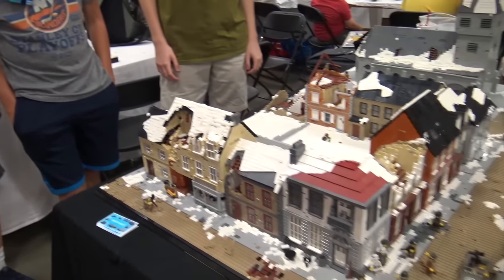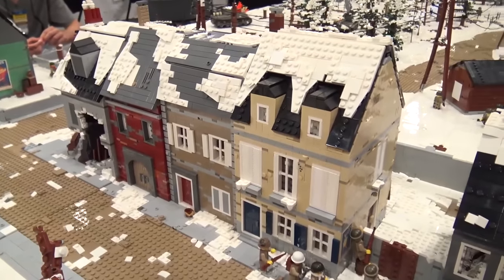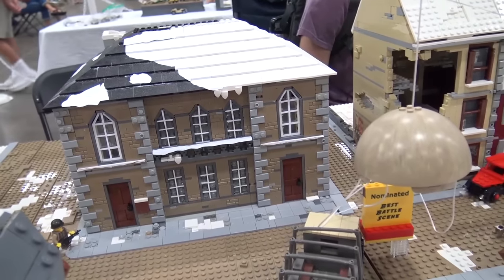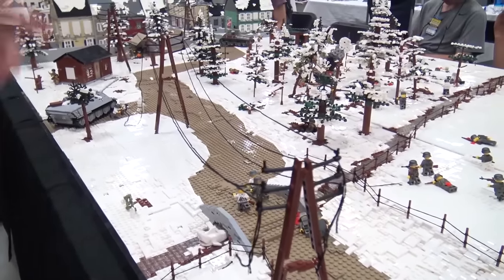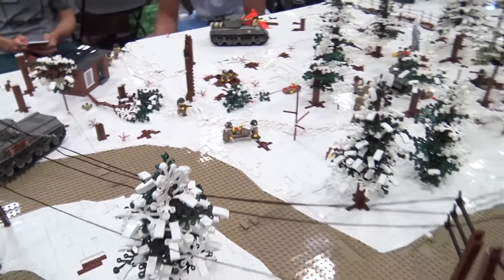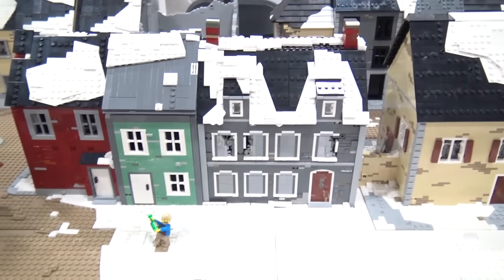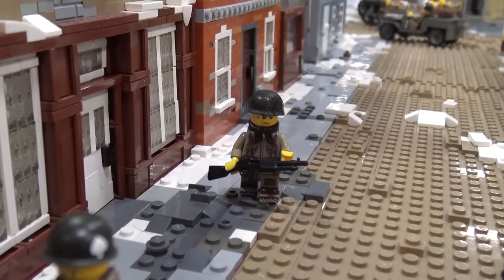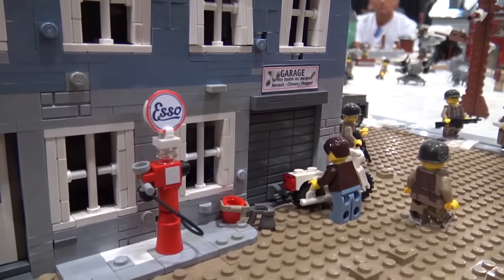Top 10 Epic LEGO World War II Creations!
TIME STAMPS
– Siege of Bastogne by Elliott Atkinson, Hunter Erickson, Erik Platt, Greg Suhr, Ethan Johnson, Chatin Atillasoy, Rob Herberger, Greg Bible, Yasser Mohran and Nick Loper.
– 13:42 D-Day Omaha Beach by Brickmania
– 25:15 Itter Castle by Andrew Spengler
– 31:47 Tank Factory by Paul Thomas
– 38:45 USS Missouri by Brickmania
– 49:42 Pearl Harbor by Matthew Greene
– 57:56 Battle of Peleliu by Caden Burton
– 1:02:15 100+ WWII Vehicles by Brickmania
– 1:37:52 Pointe du Hoc by Aiden and Jacob Bekendam
– 1:44:01 US vs Japan Navy Battle by Einon
BONUS! 1:51:16 The Great Escape Scene by Jesse Mohler
BONUS! 1:54:22 Futuristic WWII Mech Battle collaboration organized by The Brothers Brick
BONUS! 2:03:08 How Brickmania Creates WWII Minifigures